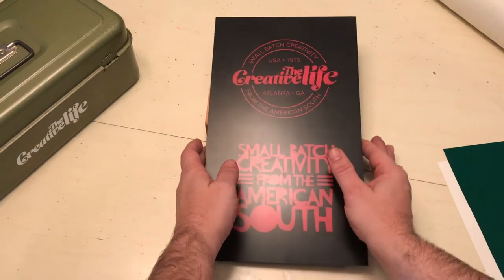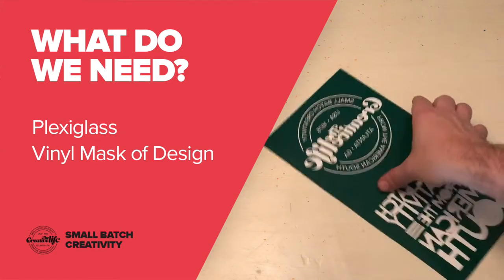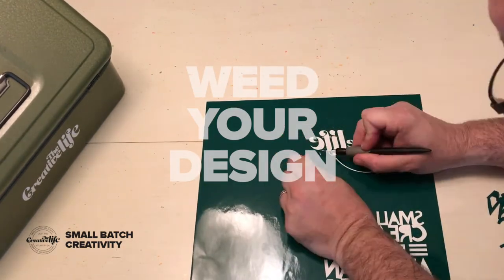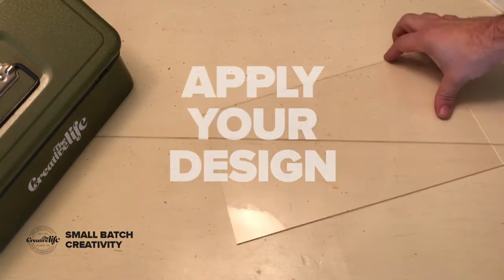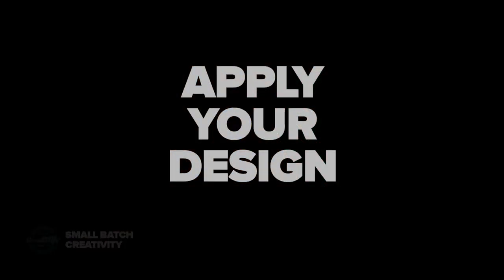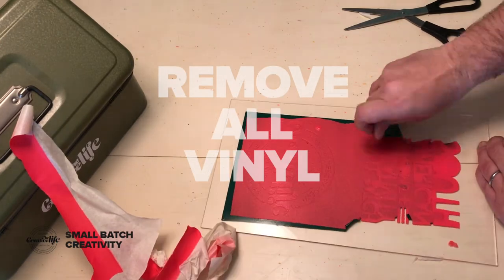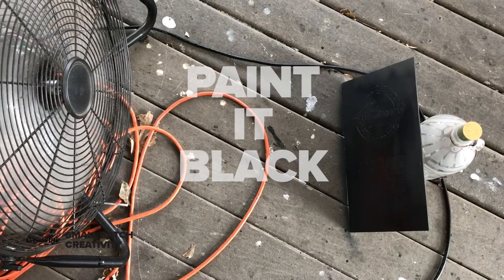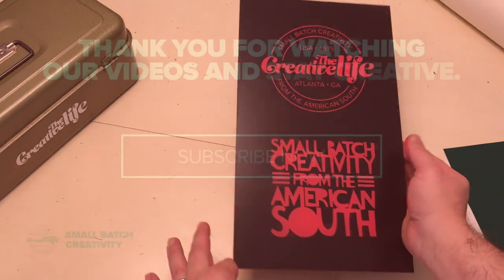DIY Plexiglass Spray Paint Sign /// STAY CREATIVE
STAY CREATIVE: TheCreativeLife.com presents an awesome way to create a plexiglass sign or art from spray paint and a vinyl mask. In the video we used Plexiglass, Spray paint and a vinyl cutout form a Silhouette vinyl cutting machine.